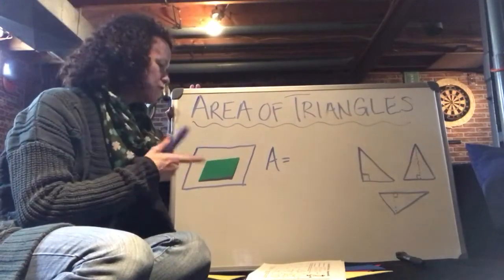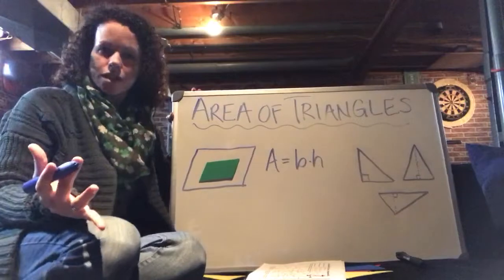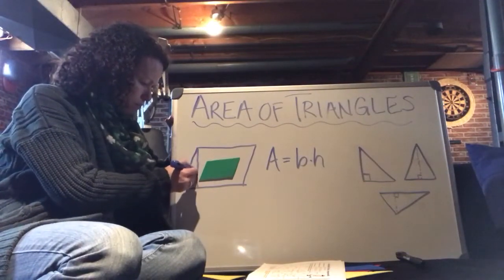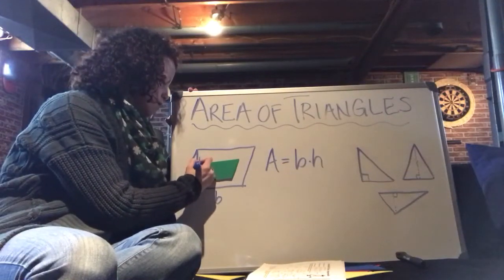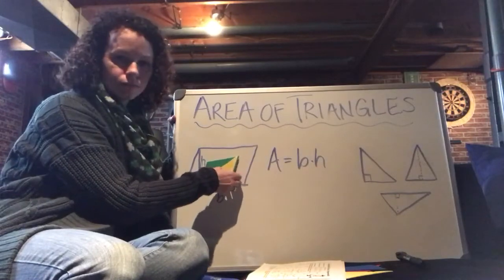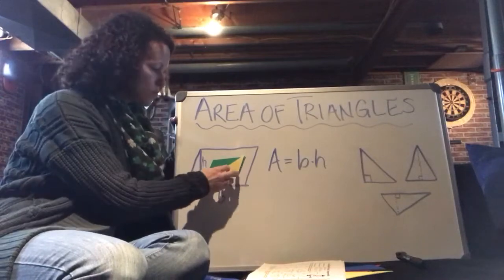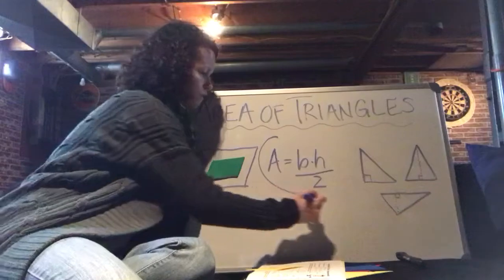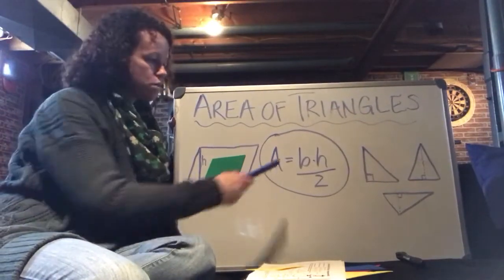Area of Triangles